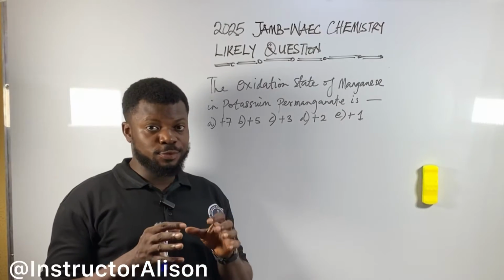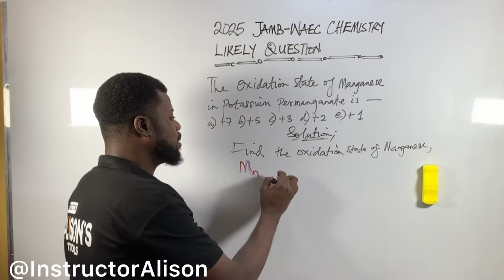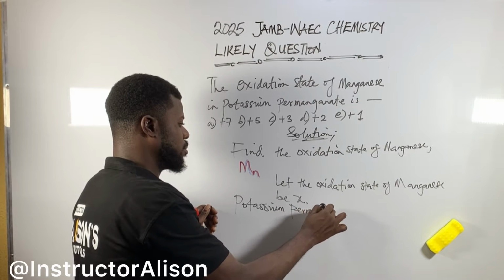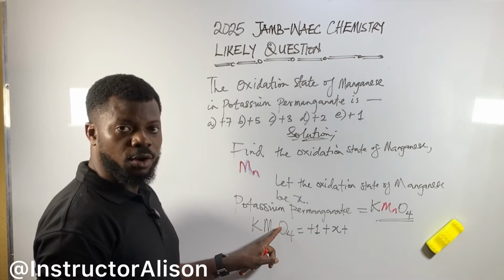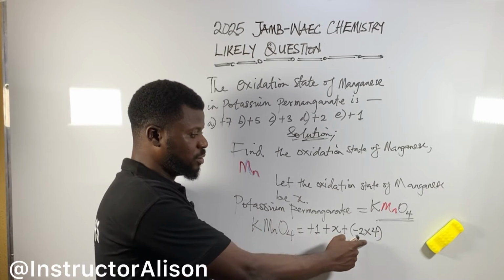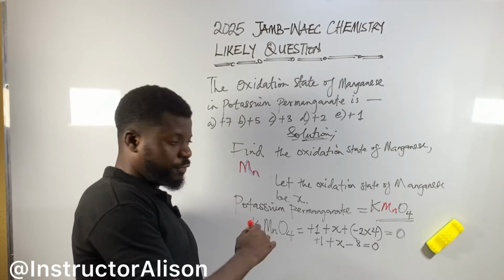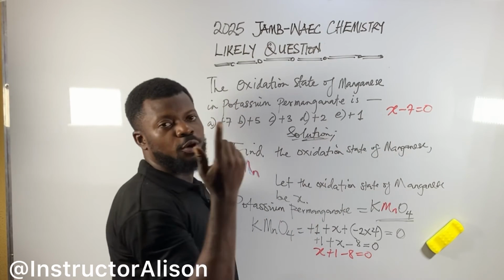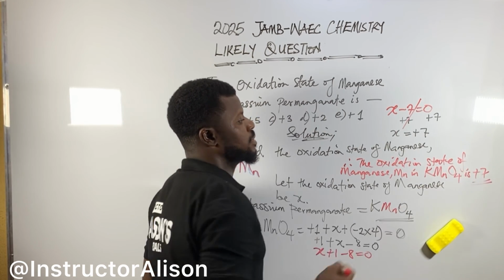How to Find the Oxidation State of Manganese in Potassium Permanganate | JAMB & WAEC 2025 Chemistry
Welcome to another exciting chemistry tutorial designed specifically for JAMB and WAEC 2025 candidates! In this video, we will break down the concept of oxidation states and show you step by step how to determine the oxidation state of manganese in potassium permanganate (KMnO₄). This is a fundamental topic in redox reactions, and mastering it will give you an edge in your exams.

Why This Video is Important for JAMB and WAEC Candidates

Understanding oxidation states is crucial in inorganic chemistry, especially when dealing with redox reactions, electrochemistry, and balancing chemical equations. The oxidation state of manganese in potassium permanganate is a common exam question in both JAMB and WAEC, and we want to ensure that you fully grasp how to approach and solve it correctly.

This video will help you:
✅ Understand what oxidation states mean in chemistry
✅ Learn how to assign oxidation numbers to elements in compounds
✅ Solve oxidation state problems step by step
✅ Master redox reactions and their real-life applications
✅ Gain confidence to answer similar questions in your exams

 What is Potassium Permanganate (KMnO₄)?

Potassium permanganate is a strong oxidizing agent commonly used in chemical reactions, water treatment, and medicine. The deep purple crystals dissolve in water to give a purple solution, which is widely used in laboratories and industries.

It consists of:
Potassium (K)
Manganese (Mn)
Oxygen (O)

In this video, we will focus on finding the oxidation state of manganese in KMnO₄, a question that often appears in JAMB, WAEC, and other chemistry exams.

Step-by-Step Explanation of Oxidation State of Manganese in KMnO₄

To determine the oxidation state of manganese in potassium permanganate, follow these steps:

1️⃣ Assign oxidation states to known elements
Potassium (K) is an alkali metal, and in compounds, it always has an oxidation state of +1.
Oxygen (O) in most compounds (except peroxides and superoxides) has an oxidation state of -2.
Manganese (Mn) is the element whose oxidation state we need to find.

2️⃣ Write the oxidation state equation
The chemical formula of potassium permanganate is KMnO₄. The sum of oxidation states of all elements in a neutral compound must be zero.

Let the oxidation state of manganese be x.

3️⃣ Solve for x
x = +7

Therefore, the oxidation state of manganese in potassium permanganate is +7.

Understanding the Oxidation State of Manganese (+7)

Manganese exhibits multiple oxidation states ranging from -3 to +7, but in potassium permanganate (KMnO₄), it has an oxidation state of +7. This high oxidation state makes KMnO₄ a strong oxidizing agent, meaning it can easily gain electrons from other substances in a redox reaction.

In acidic solutions, KMnO₄ is reduced from Mn⁷⁺ to Mn²⁺, making it useful in redox titrations and qualitative chemical analysis.

To ensure you understand oxidation states and redox reactions for your exams, follow these important tips:

1️⃣ Memorize common oxidation states – Elements like oxygen, hydrogen, potassium, and chlorine have fixed oxidation states in most compounds. Knowing these will make calculations easier.

2️⃣ Practice past questions – Oxidation state calculations are a common feature in WAEC and JAMB Chemistry exams. Try solving past questions to improve your speed and accuracy.

3️⃣ Understand redox reactions– Redox reactions play a major role in electrochemistry, industrial processes, and daily life applications.

4️⃣ Master the rules of oxidation numbers – Always follow the standard rules for assigning oxidation numbers to elements in compounds.

5️⃣ Use mnemonics for easy recall – Remembering oxidation state rules can be easier with simple tricks and memory aids.

If you found this video helpful, don’t forget to:

👍 Like the video to show your support and let us know you enjoyed it.

Your engagement helps us create more educational content to support students like you.